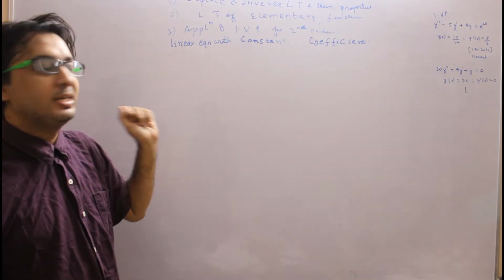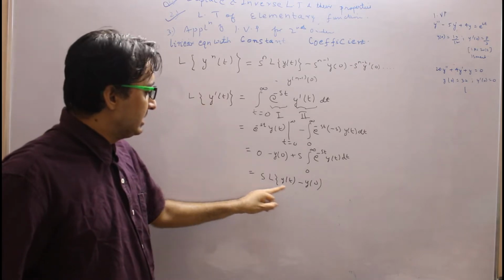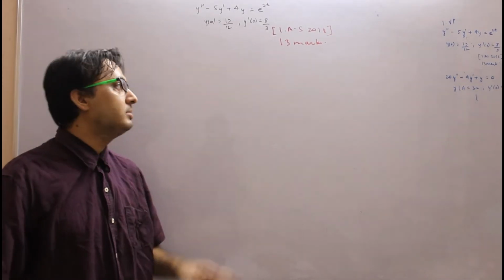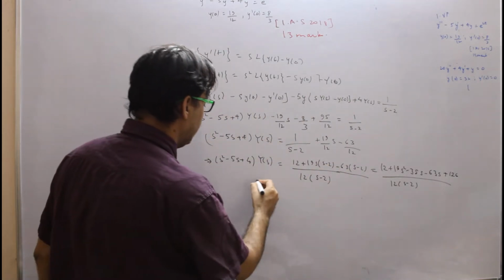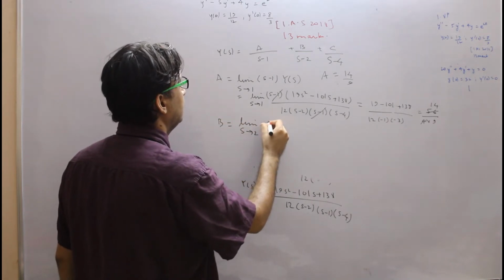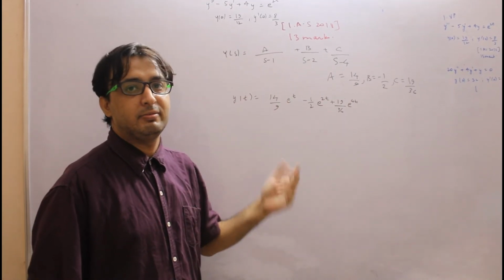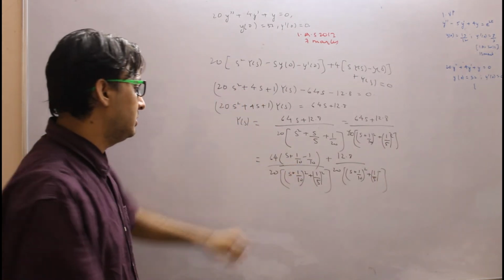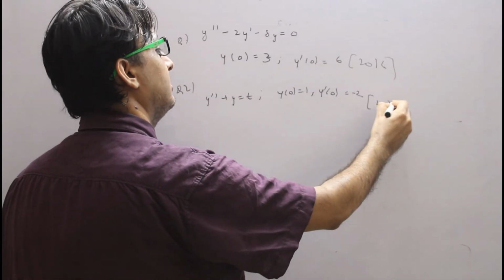UPSC|Civil Services| IFoS|(Maths Optional)-Laplace Transform:Lecture-9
This is our 9th  video on laplace transform and here we have discussed application to intial value problem for second order linear equation with constant coefficient with examples which have been asked  in civil services (mains) mathematics optional.